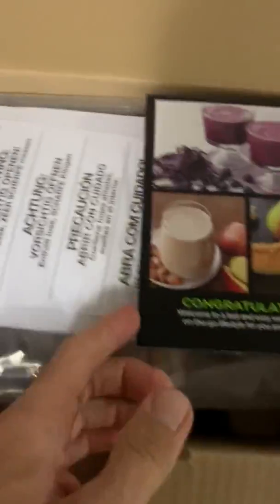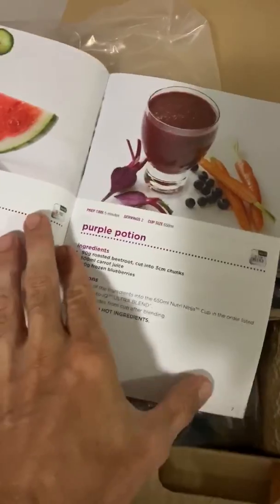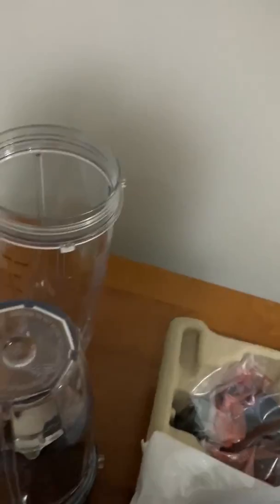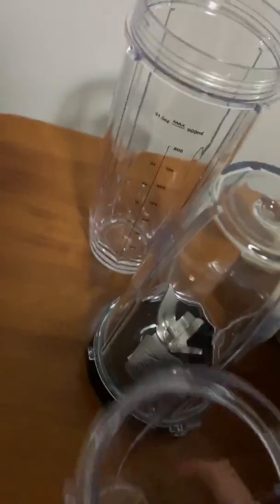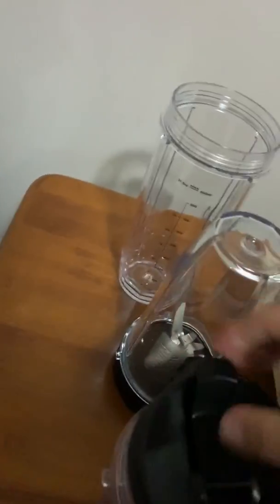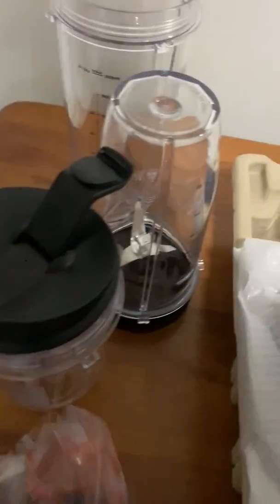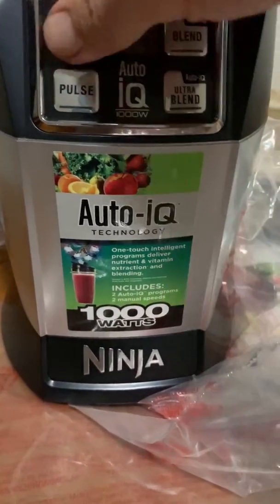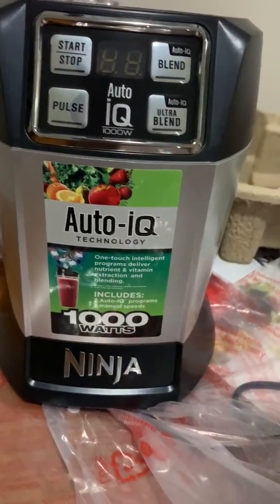UNBOXING NUTRI NINJA AUTO IQ